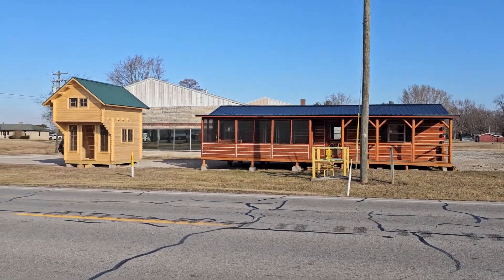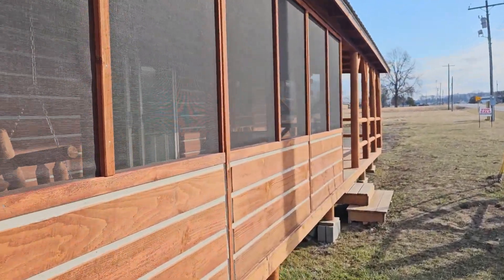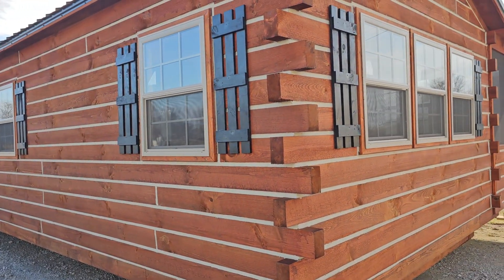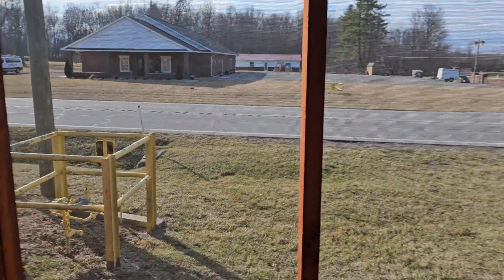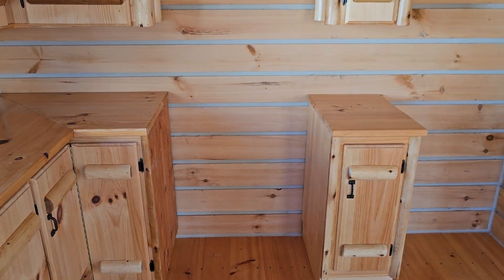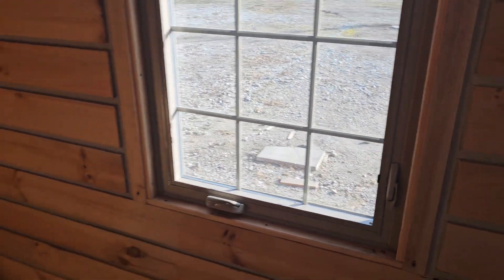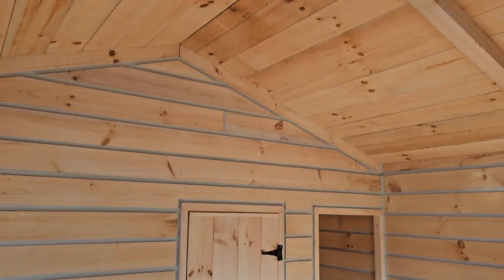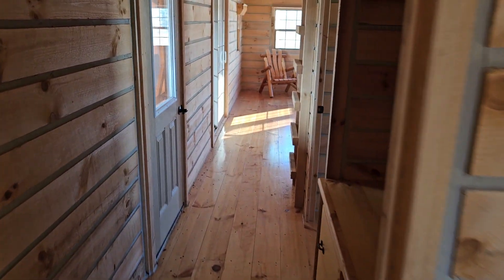TINY HOMES, Tiny House Tour, DIY Tiny, Tiny Living, Tiny House Design, Tiny House Living, Tiny House